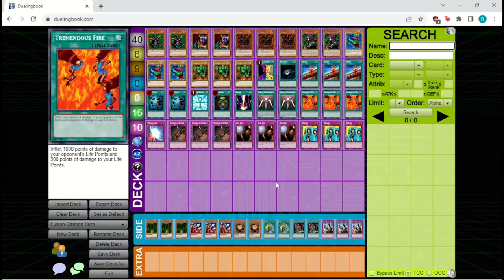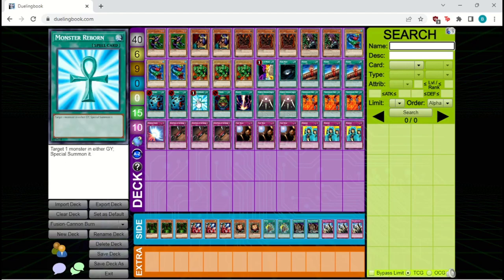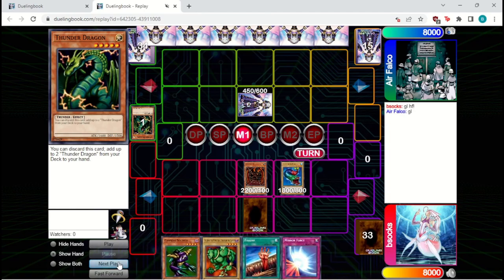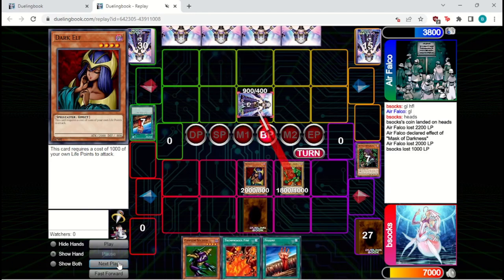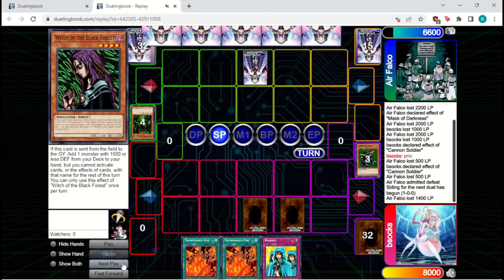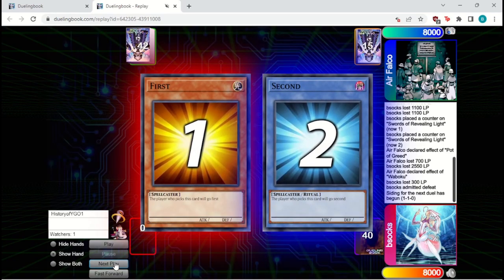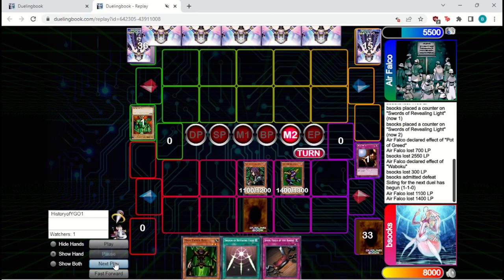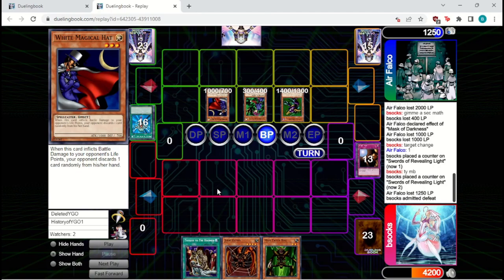Critter Format: Playing With Fire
Time to try out some more Cannon/Aggro Burn!

Timestamps:
Introduction: 00:00
Deck Breakdown: 01:32
Game 1: 05:39
Game 2: 10:58
Game 3: 16:20
Final Thoughts: 22:40